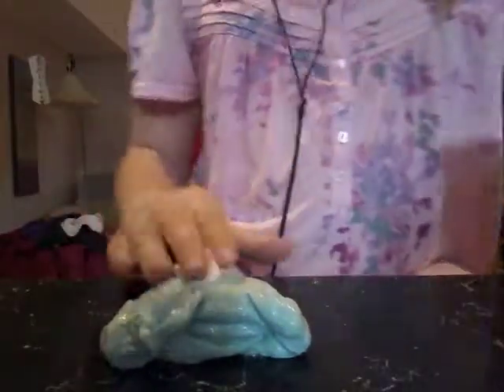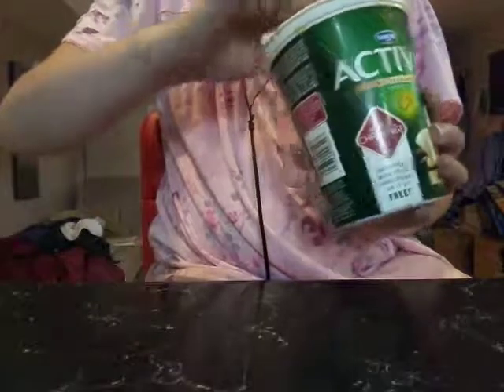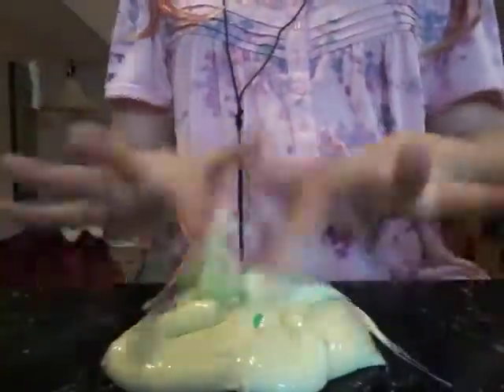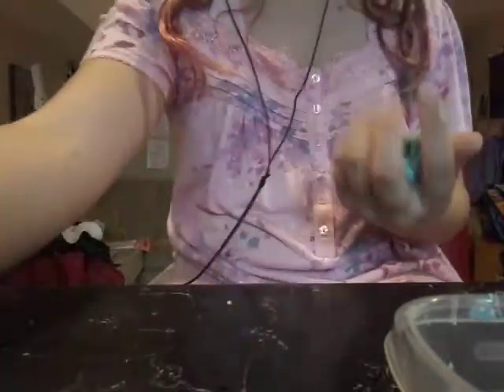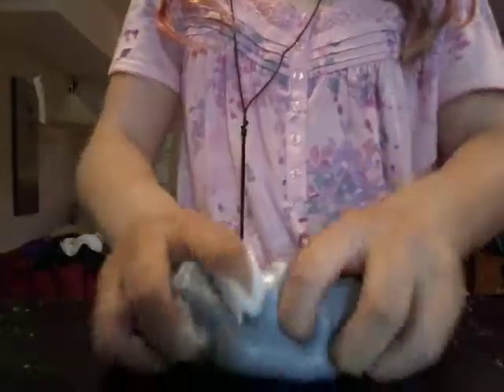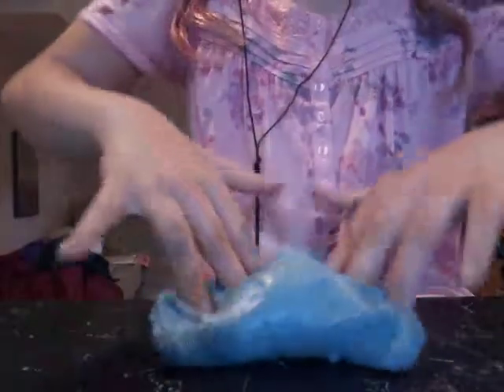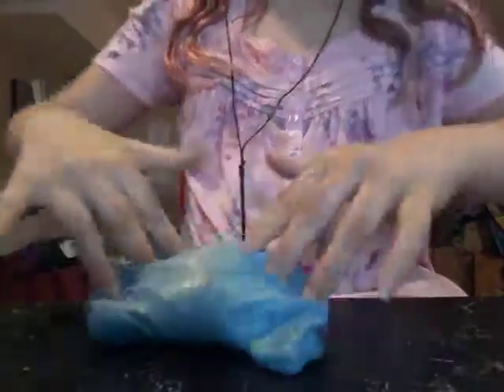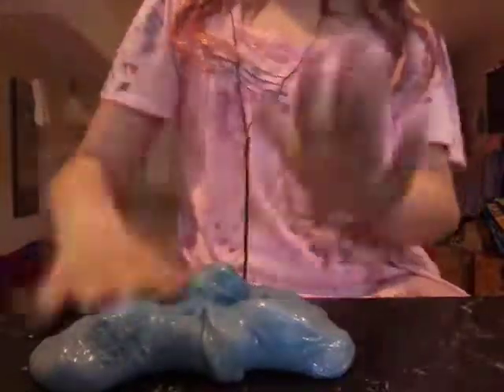My slime shop review